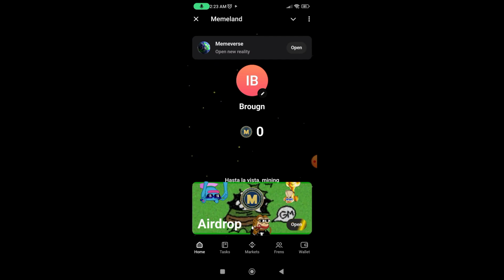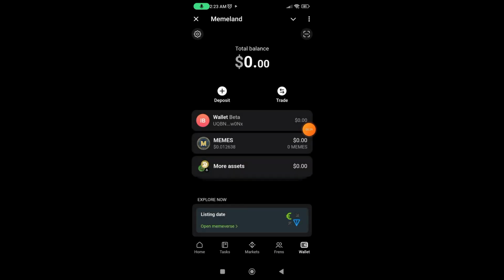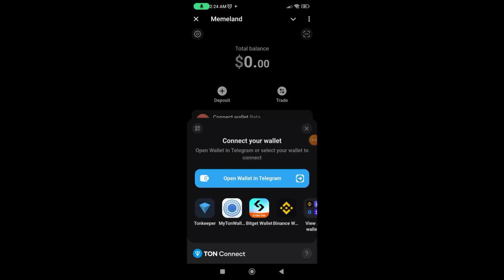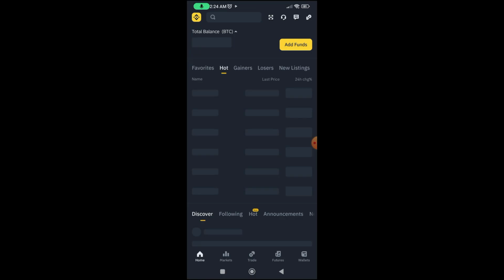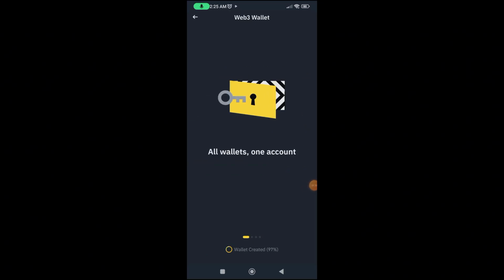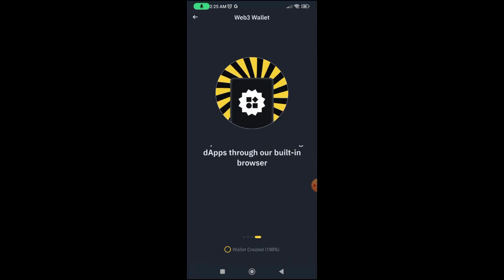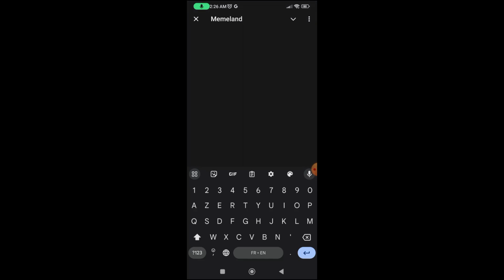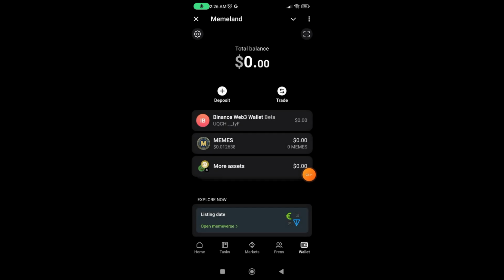how to Connect Your Binance Wallet to Memeland 2025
Learn how to Connect Your Binance Wallet to Memeland 2025 . This video will cover everything that you need to know and help you solve your problem quickly.
Stay till the end of the video to find out how to Connect Your Binance Wallet to Memeland 2025.

Did you learn how to Connect Your Binance Wallet to Memeland 2025 ?

Do you want to see another video about how to Connect Your Binance Wallet to Memeland 2025 ?

Did you enjoy how to Connect Your Binance Wallet to Memeland 2025 ?